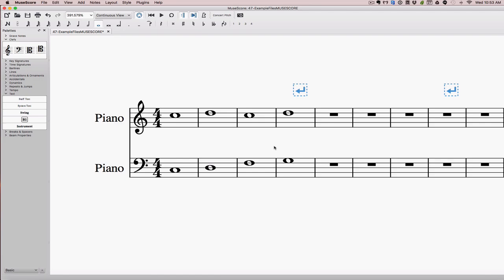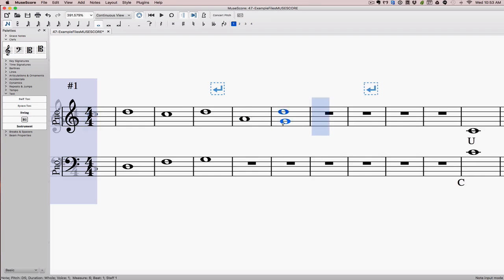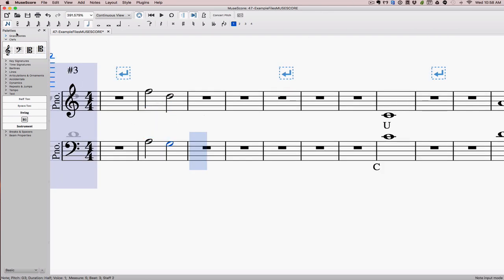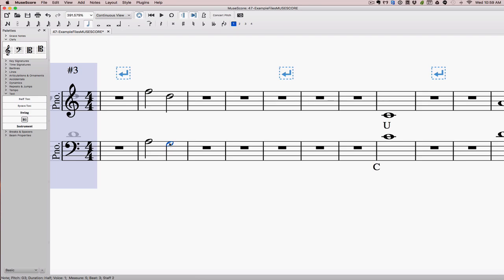Parallel Fifths and Octaves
Today: Parallel Fifths and Octaves